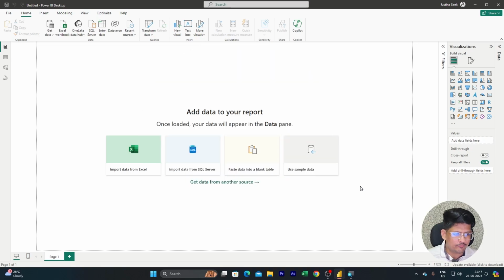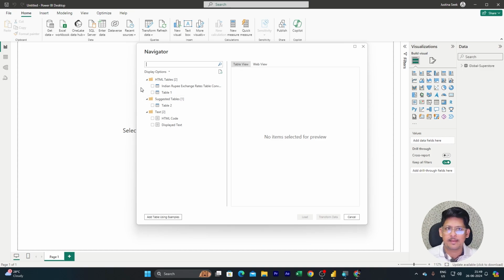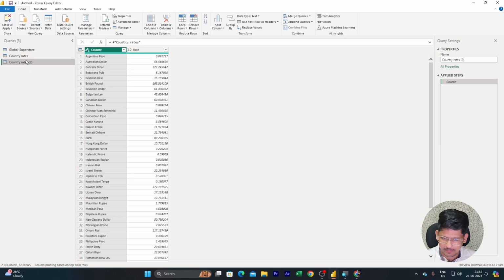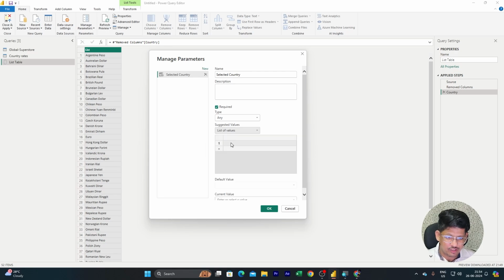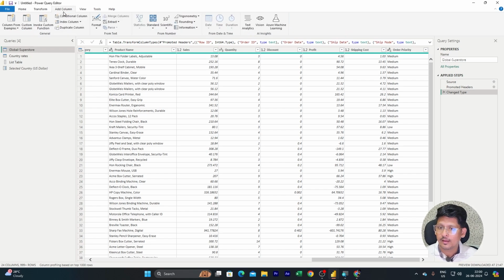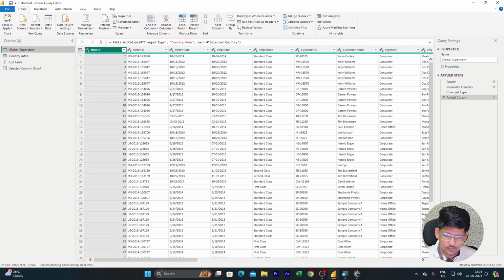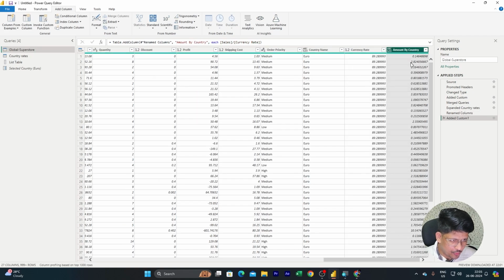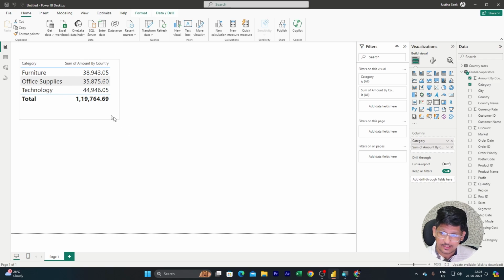Parameters, Web Link, and M Query - World Live Currency Converter.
Welcome to our comprehensive guide on creating a World Live Currency Converter using Parameters, Web Links, and M Query in Power BI! 🌍💰

In this video, we will walk you through the entire process of building a dynamic currency converter that updates in real-time with live exchange rates. Whether you're a business analyst, financial expert, or just someone interested in data, this tutorial is perfect for you!

What You'll Learn:
Setting Up Parameters: Learn how to create and manage parameters to make your reports more interactive and flexible.

Using Web Links: Discover how to fetch live exchange rate data from the web and integrate it into your Power BI report.

M Query Basics: Get to know the basics of M Query, Power BI’s powerful data transformation language, and how to use it to manipulate and transform data efficiently.